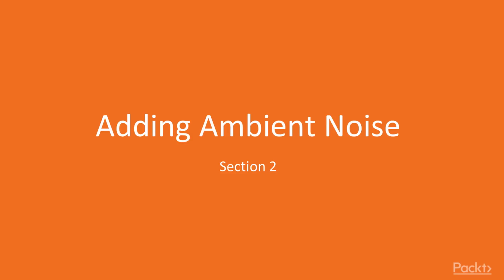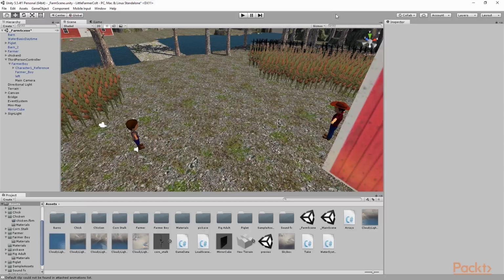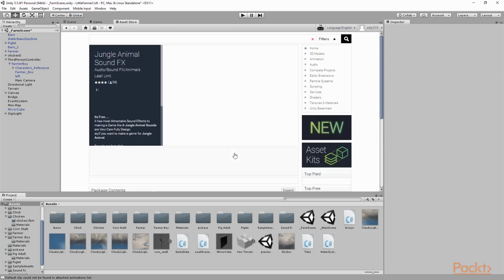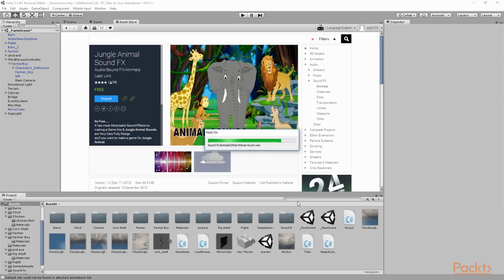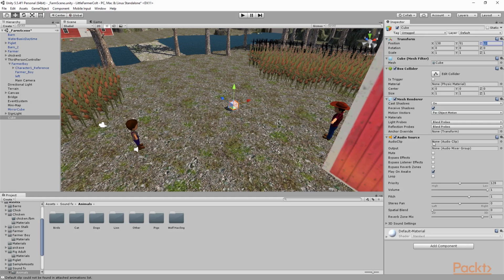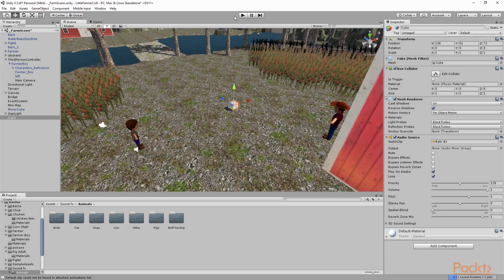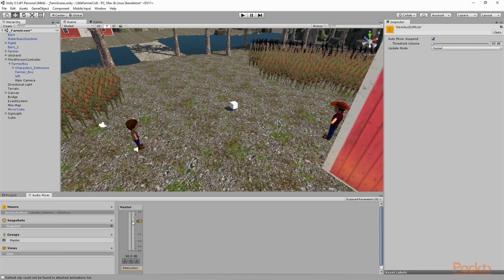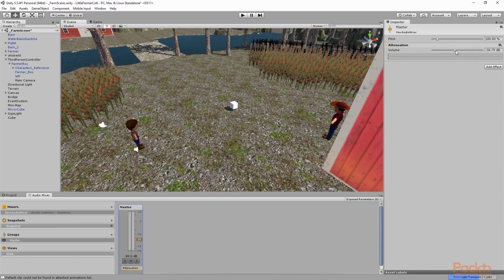Unity 5 Audio and Visual Effects : Using the Audio Mixer | packtpub.com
In this video, we will obtain audio asset and use it as an ambient sound controlled with an audio mixer.
• Obtain an audio asset
• Create an audio source
• Create an audio mixer to control attenuation